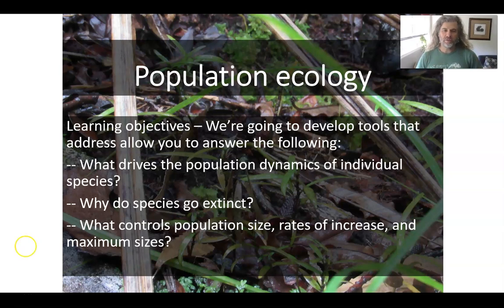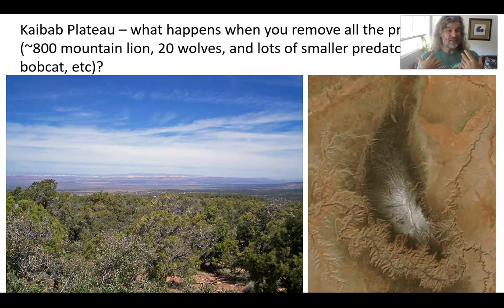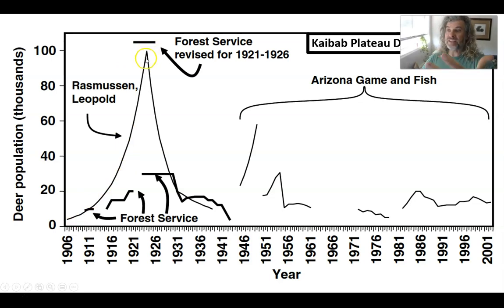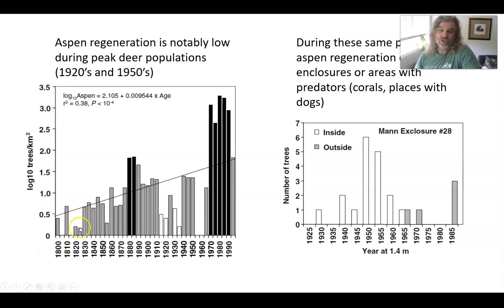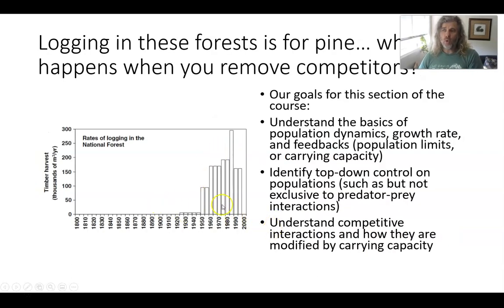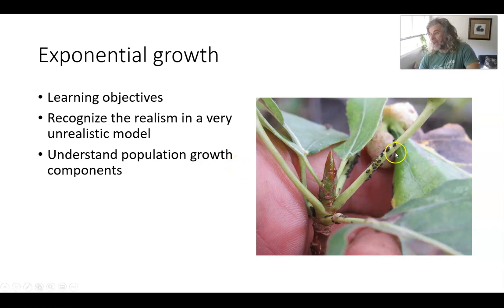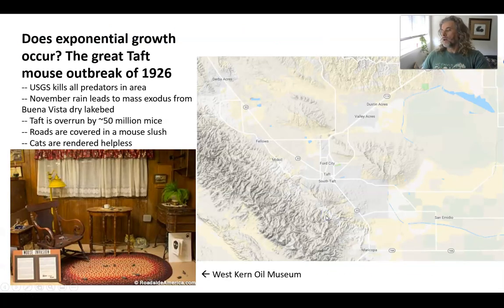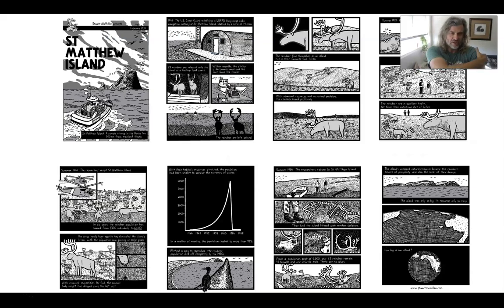6.1 - Population ecology - Introduction and exponential growth